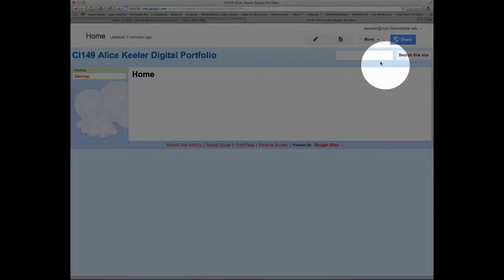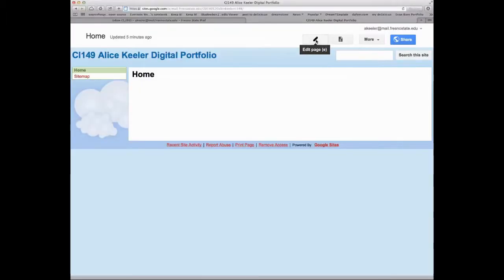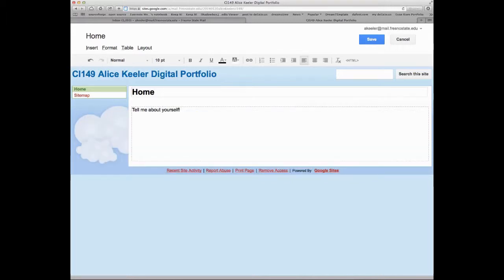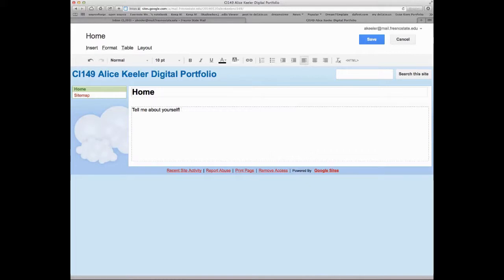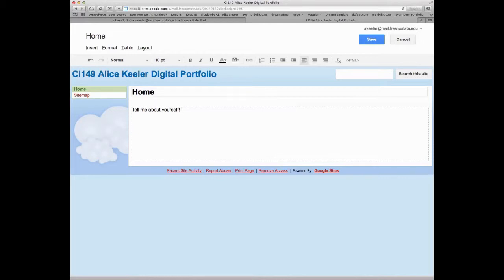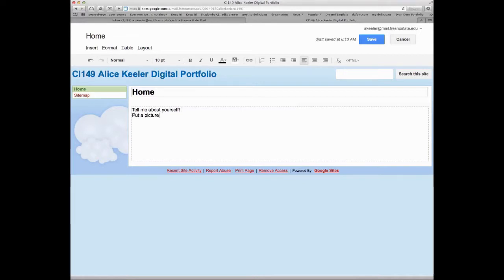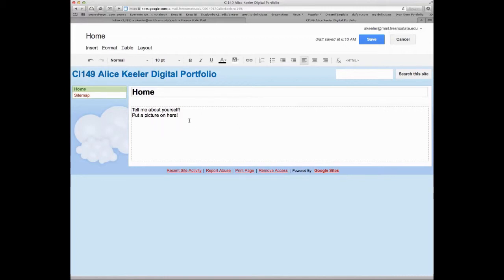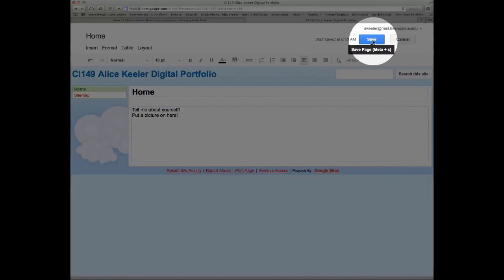CI149 Digital Portfolio: Edit Home Page